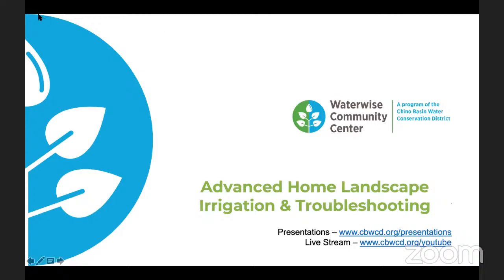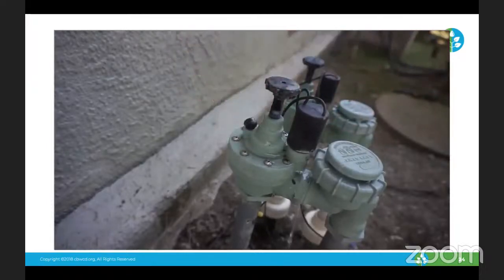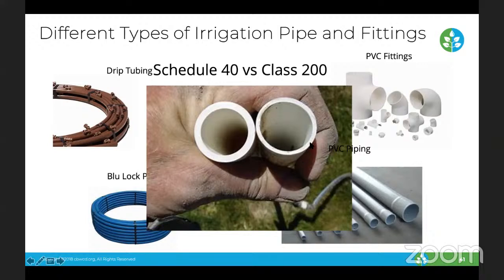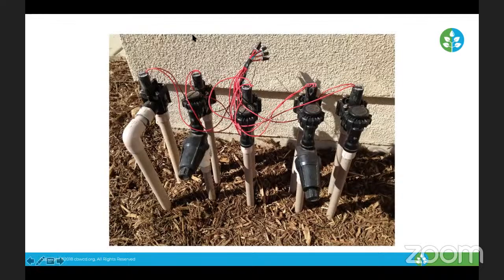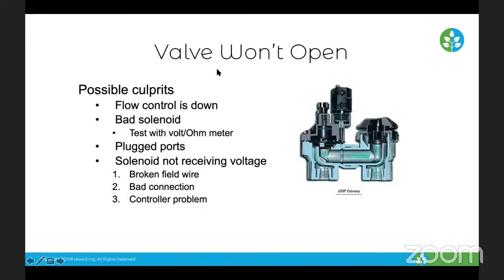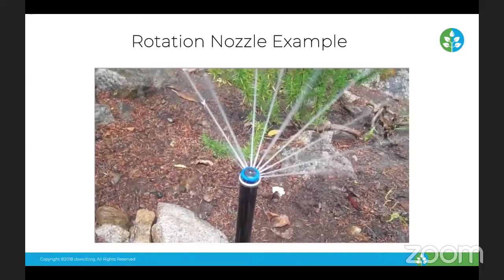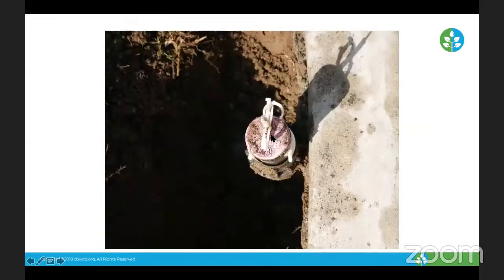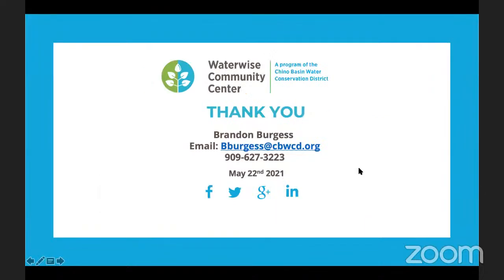Irrigation Troubleshooting and Maintenance Online Workshop